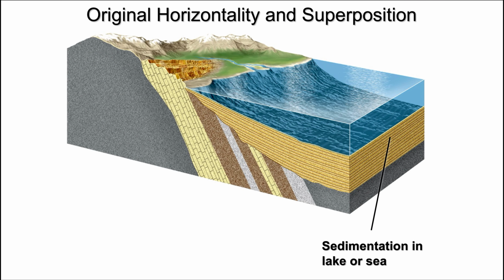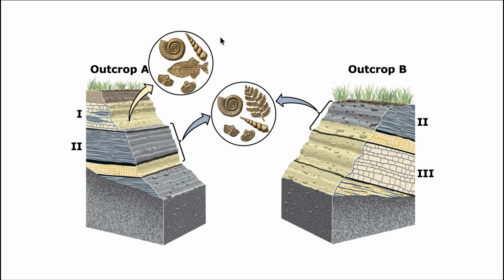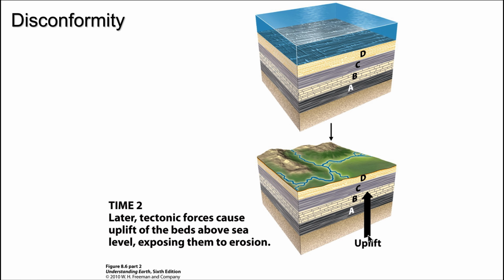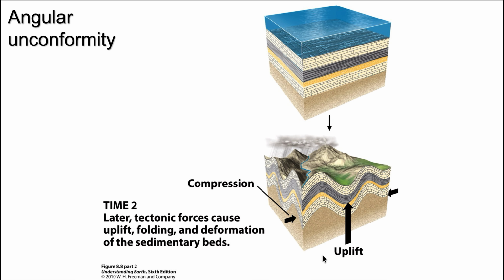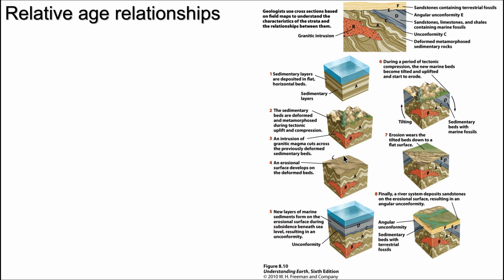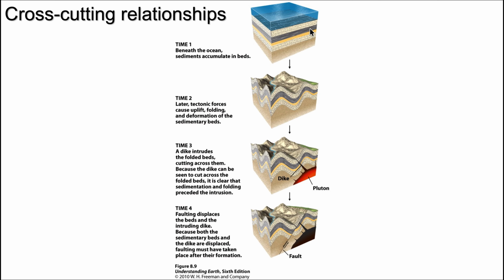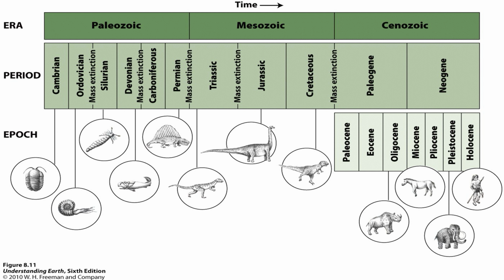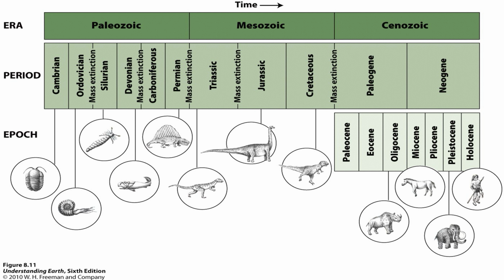Relative time and cross cutting relationships